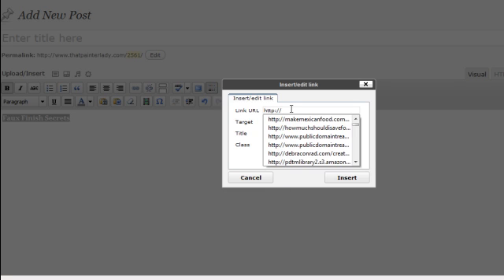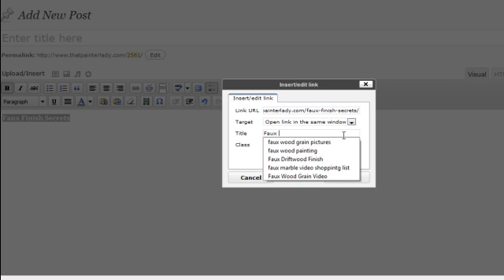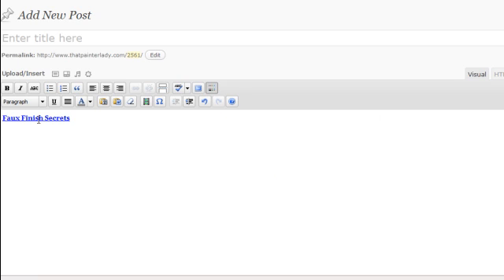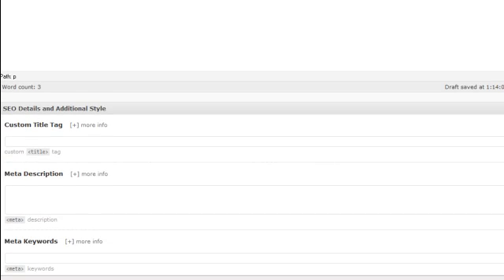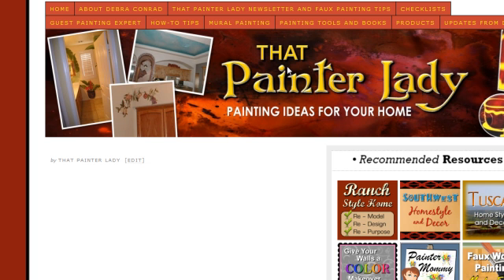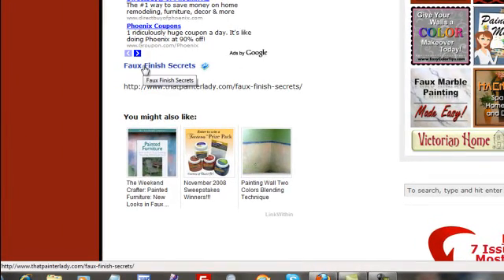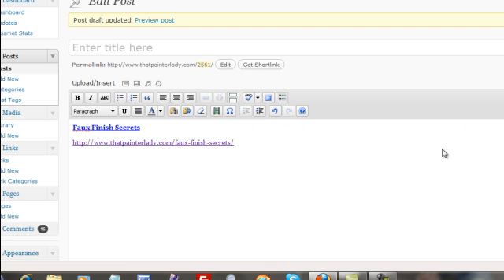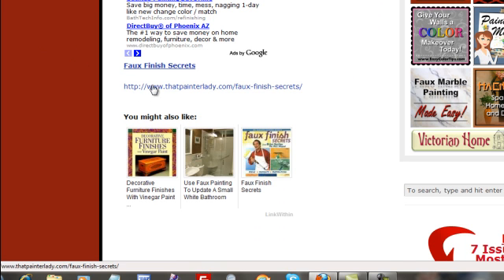How To Make An Anchor Text Hyper Link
How to make Anchor Text Links.  Anchor Text Links are great for SEO purposes when you are deep linking on your blog or for inbound links to your blog.